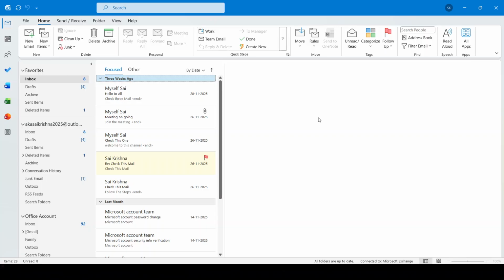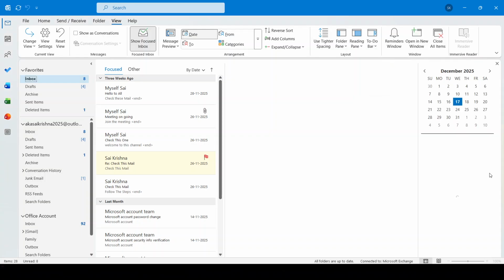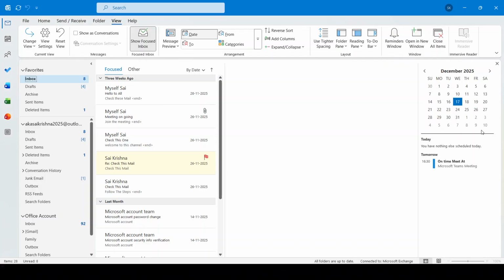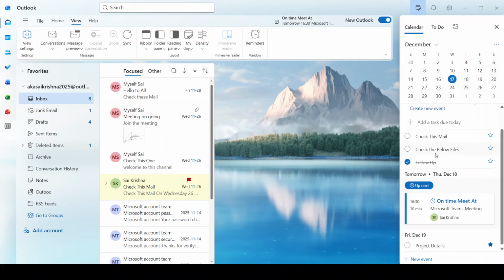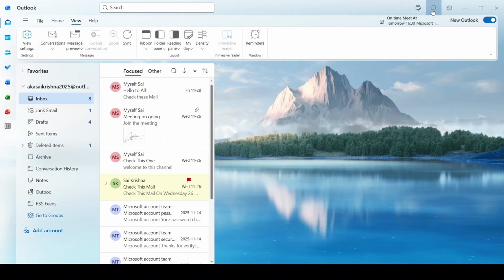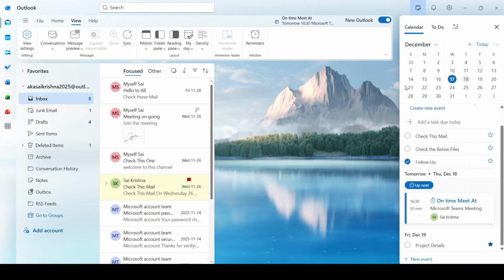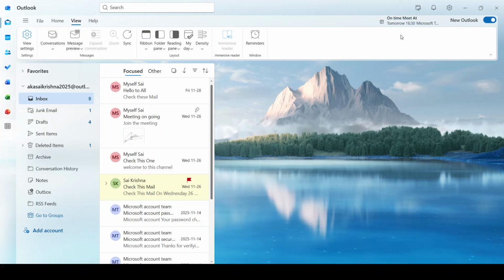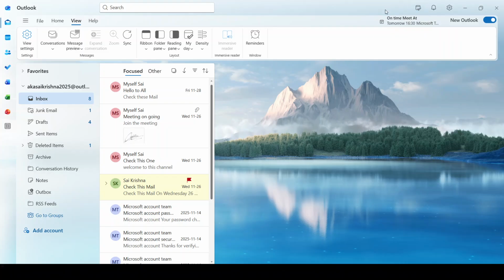How to Show Calendar Within Email View Panel in Outlook 365 2026 (Step By Step)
In this video, I will show you How to Show Calendar Within Email View Panel in Outlook 365, step-by-step guide.

In This Video, We'll Show You 👇
Outlook 365 Calendar In Email
Outlook 365 Email View Calendar
Outlook 365 Calendar Panel
Show Calendar In Outlook Email
Outlook Calendar View Email
Calendar Within Email Outlook 365
Outlook Calendar And Email View
Outlook 365 Calendar Integration
Outlook 365 Calendar Display
Outlook 365 Calendar Side Panel
How To View Calendar In Outlook
Outlook Email Calendar View
Outlook 365 Email Calendar
Outlook Calendar Email
Outlook 365 Calendar
Outlook Calendar